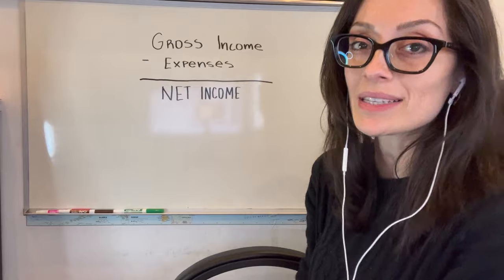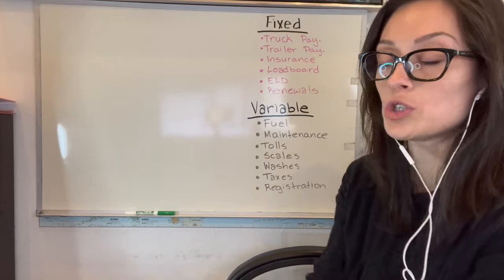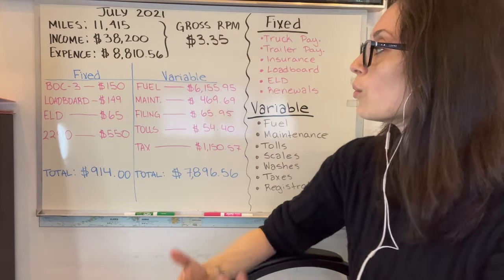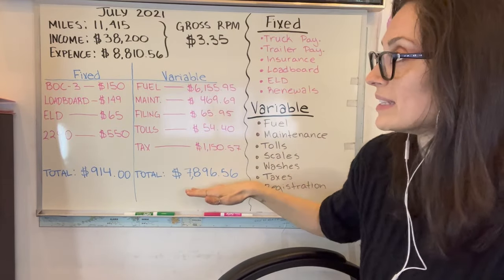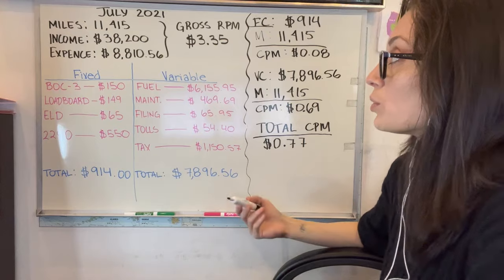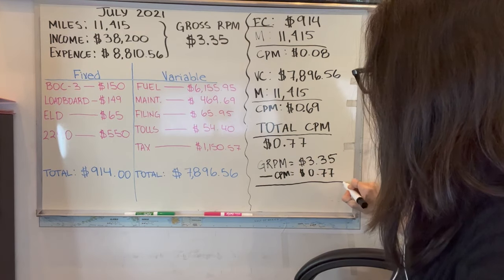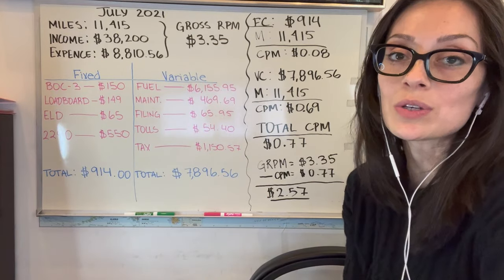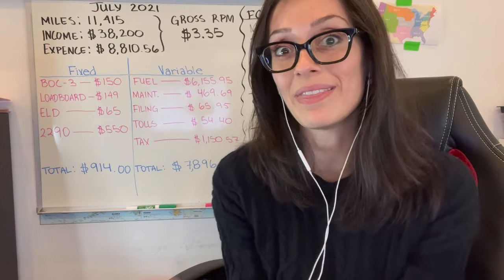Cost Per Mile: How to Calculate It and How To Use It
What is Cost Per Mile? Why is it important? How do you calculate it?

Open a Trucking Company Course